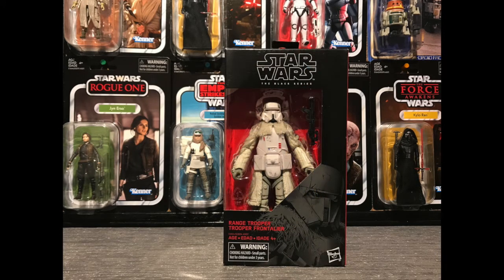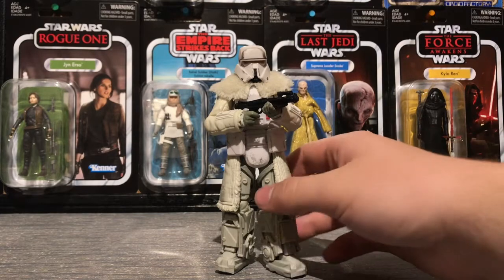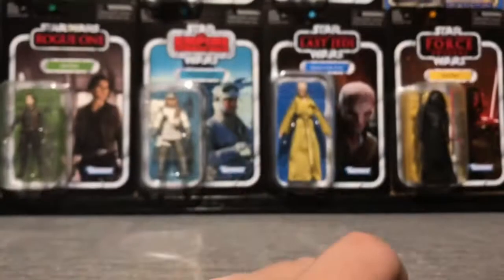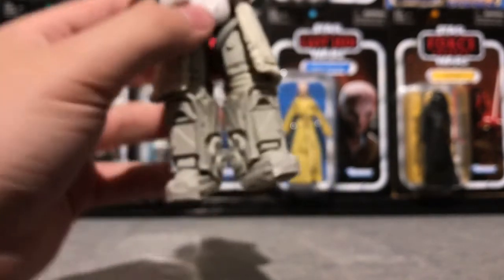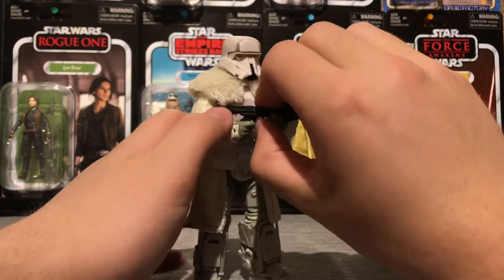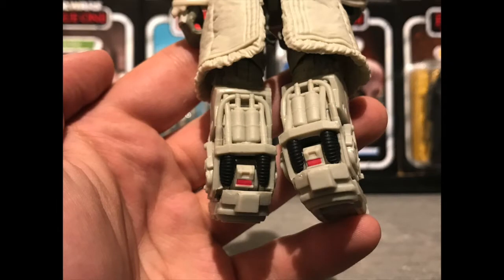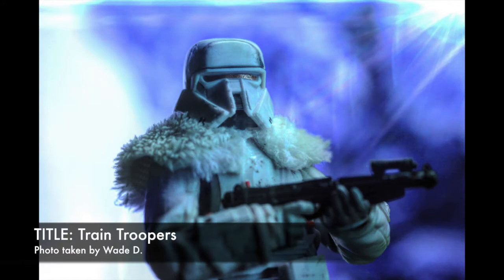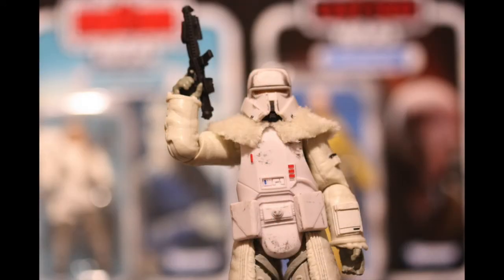6-Inch Black Series Range Trooper Review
The Solo Range Trooper design was really cool, shame they only had practically 1 minute of screen time.   :-(    But at least the new Range Trooper figure could go on adventures we never got to see in the film.